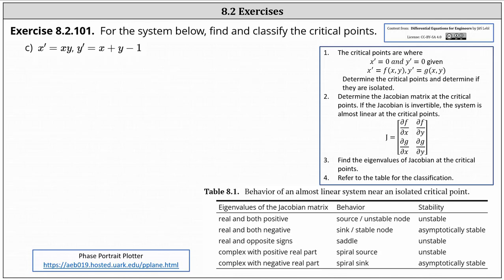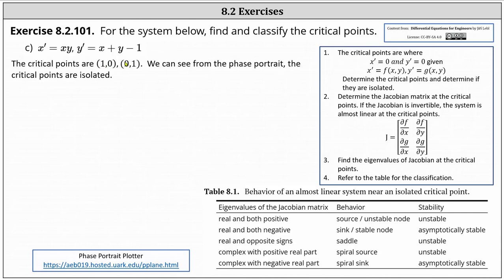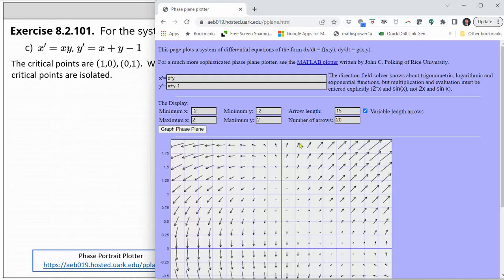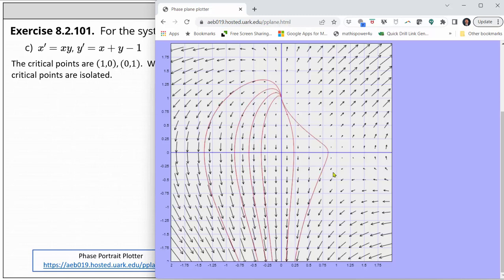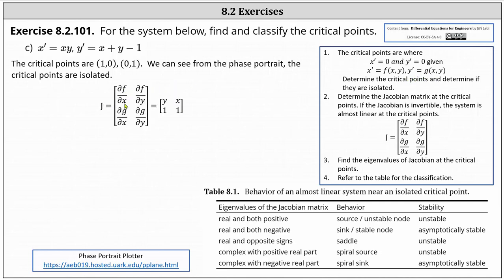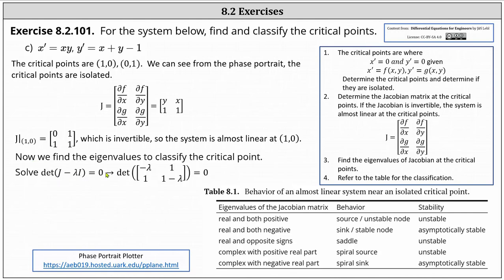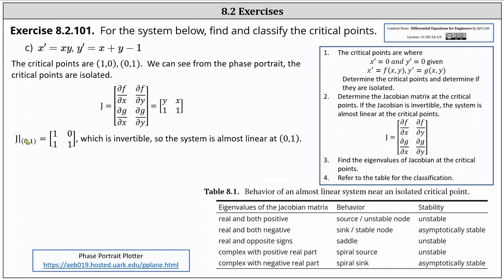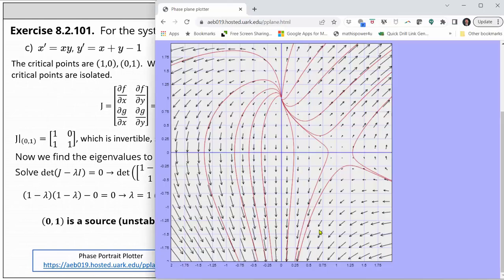(8.2.101C) Find and Classify the Critical Points of a Nonlinear System of ODEs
This video explains how to determine and classify the critical points of a system of nonlinear differential equations.